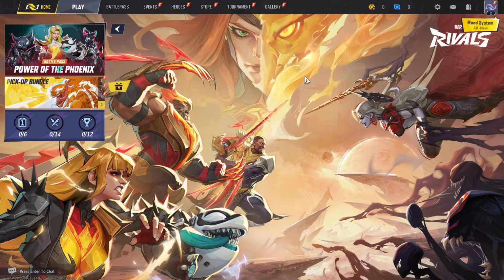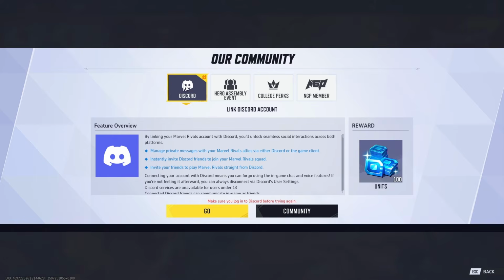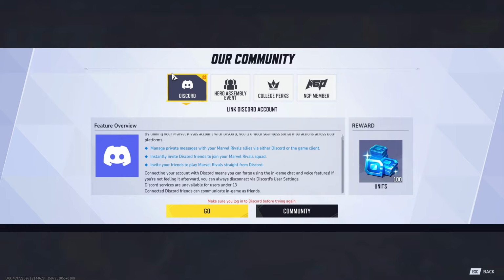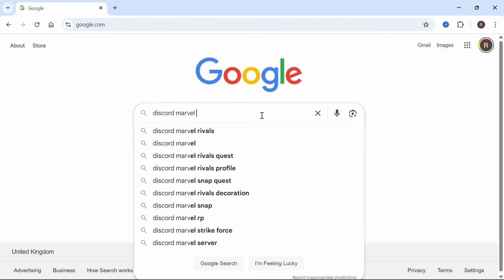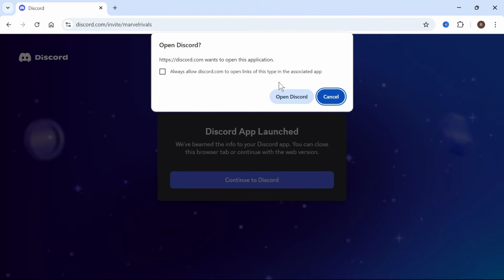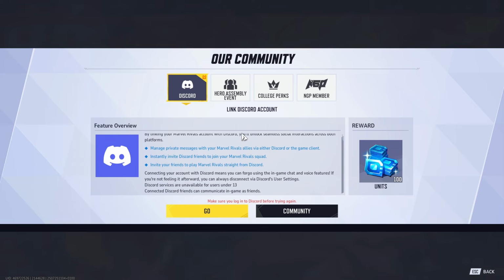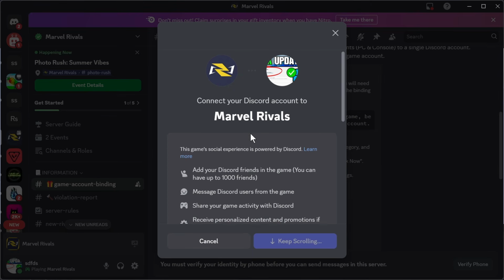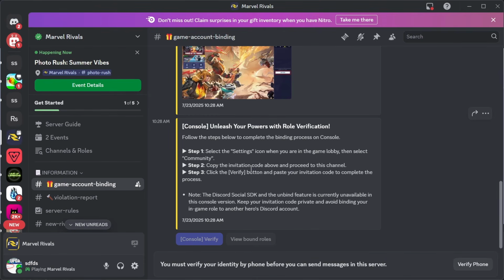How To Link Marvel Rivals To Discord (Full Guide)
In this tutorial, we show you how to connect your Discord account to Marvel Rivals for PC and console. Linking Discord to Marvel Rivals lets you access in-game chat, party with friends, and receive exclusive Discord rewards.